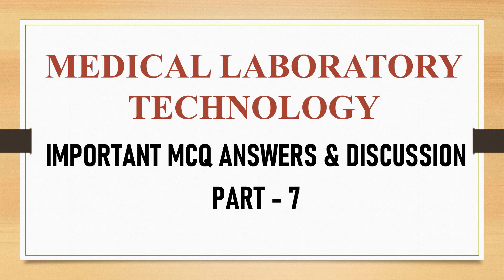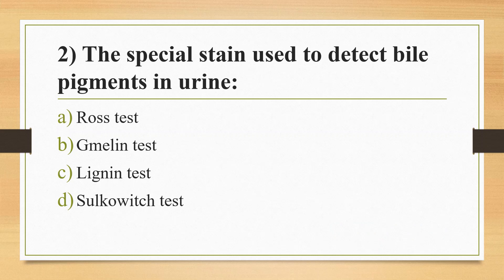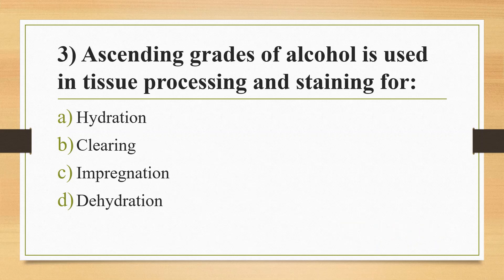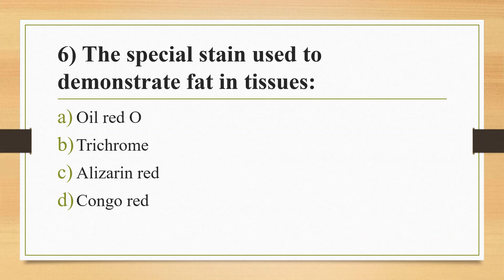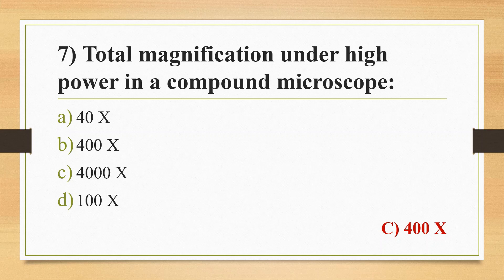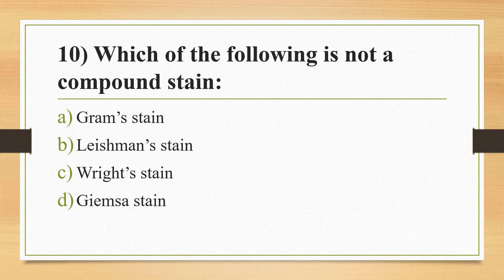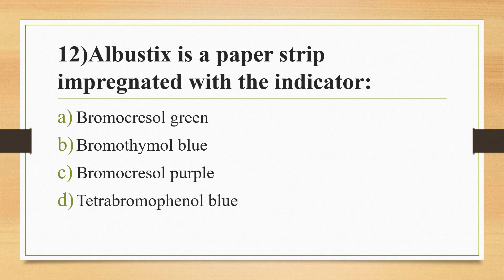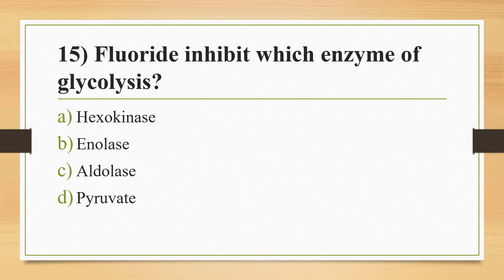MEDICAL LABORATORY TECHNICIAN||IMPORTANT MCQ||ANSWER & OPTION DISCUSSION|| PART - 7|| IN ENGLISH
This video is based on important questions from previous MLT competition exam questions. This is part -7 video
it will be very useful for people who are prepared for appearing different types of exams like PSC,MOH,PROMETRIC,HAAD etc.